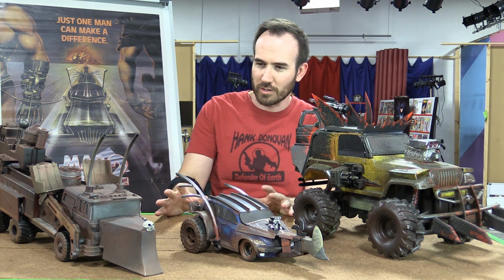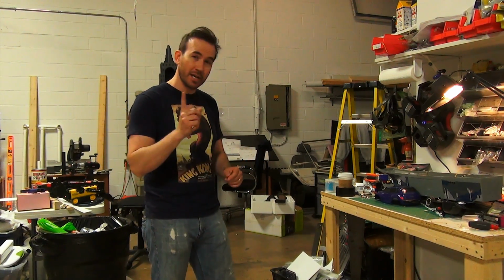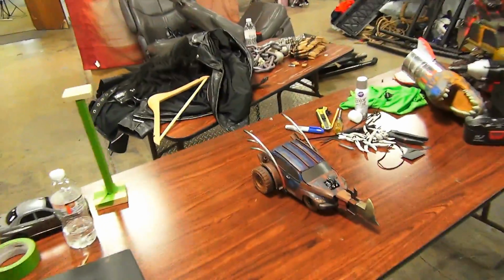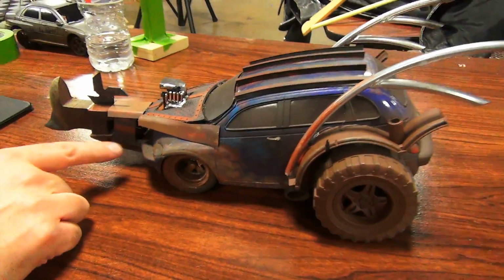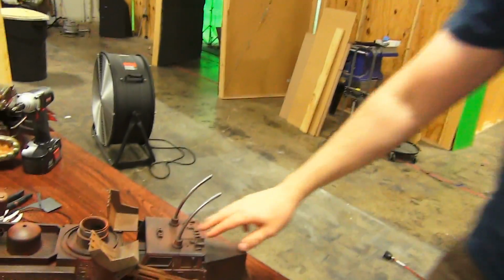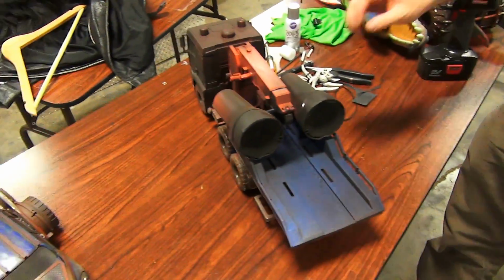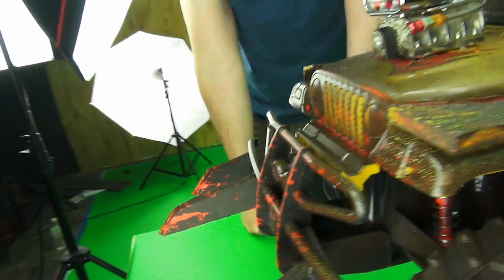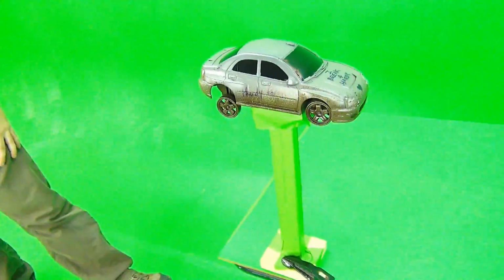Mad Max: The Cars - Awesome Build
See how Jim made all the cars for the NC Fury Road Review.

Classic Nostalgia Critic episodes are uploaded after they are cleared.  TV Show Vlogs are uploaded on an inconsistent schedule, so check the playlists.  Same with Doug Reviews, Sibling Rivalry, and Bum Reviews.

If you're still reading this we regret to inform you that we have nothing else to add, but know that your dedication to the show more area of text will always be remembered in our hearts.